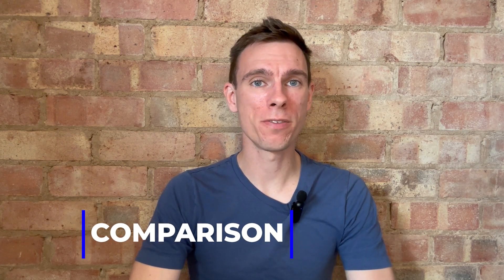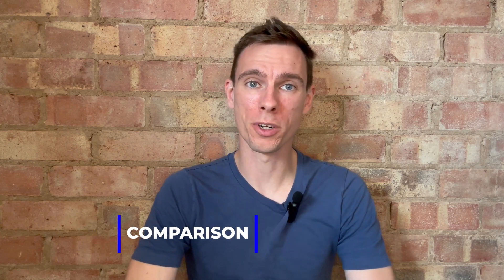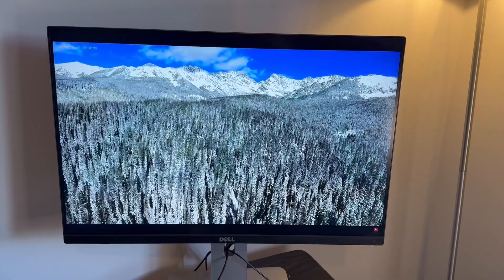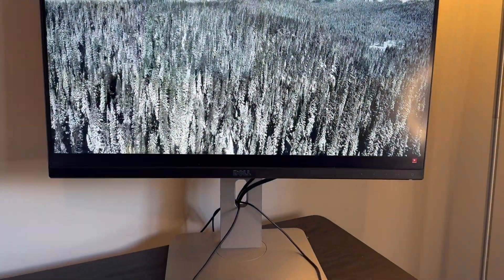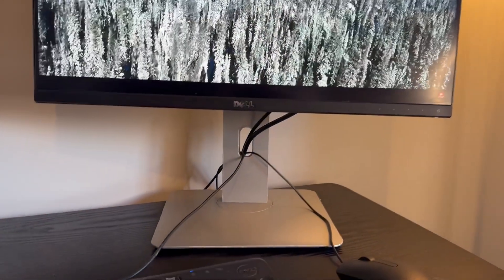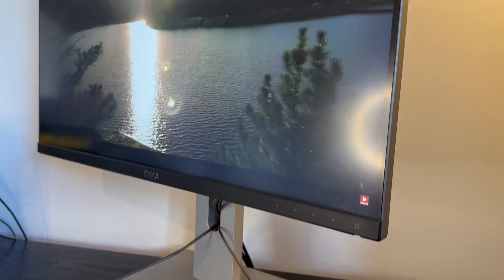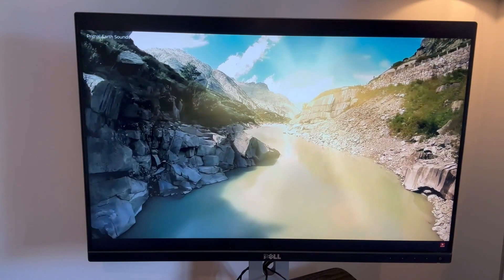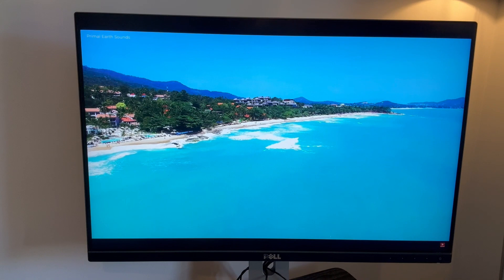Lenovo C24-20 vs Dell U2415 - Comparison of 2 Displays! 😊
Review of Lenovo Monitor (C24-20) & Dell Monitor (U2415) including key features, key differences and my personal thoughts after use!

Amazon Link/s (Commissions Earned):
🔥 Current Price (Lenovo) ➡️
🔥 Current Price (Dell) ➡️

- Daniel